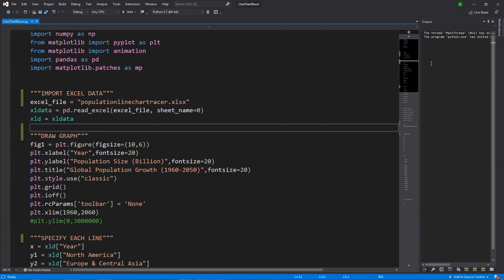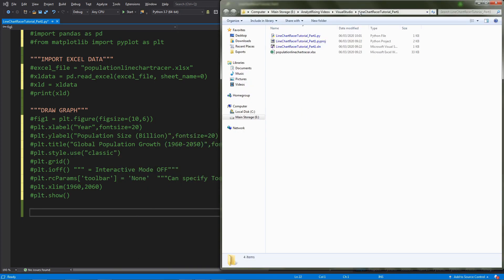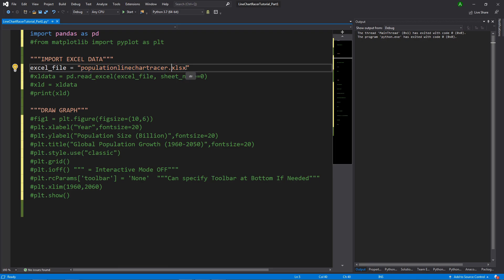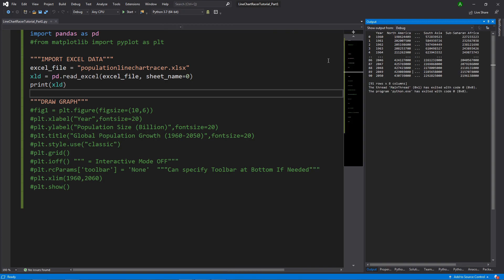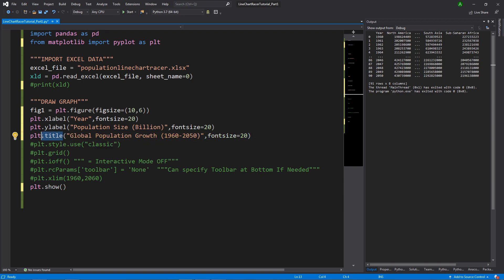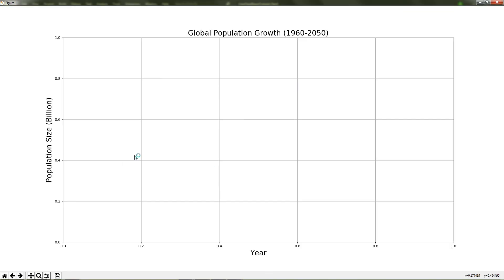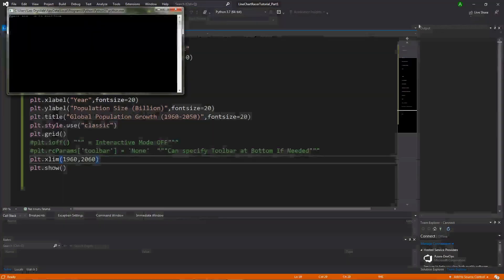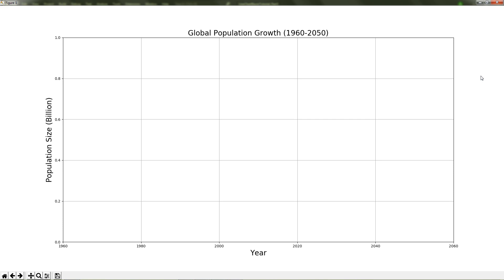Building a Line Chart Racer Using Python!! (Part 1 of 2)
In this tutorial I will be showing you how to BUILD A LINE CHART RACER using Python. This is PART 1 of a series of tutorials and is a step-by-step walk through made to help you increase your understanding of Python.

A line chart racer is essentially a live updating line graph.

Order of Video:
00:00 - 01:26 = Introduction and Explanation
01:26 -11:26 = Writing the Code
11:26 - END = Conclusion

Something funny happens to the audio at the 4:06 mark and lasts for about 20 seconds before going back to normal. Apologies for that.

I get lots of people asking me for the source code so I will now be posting it in the comments below. If it is not there then please let me know!